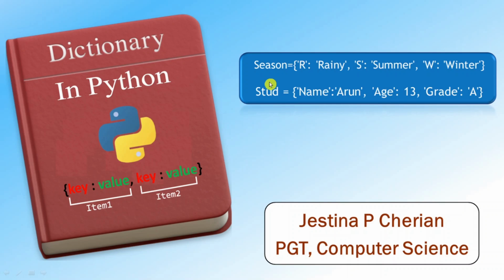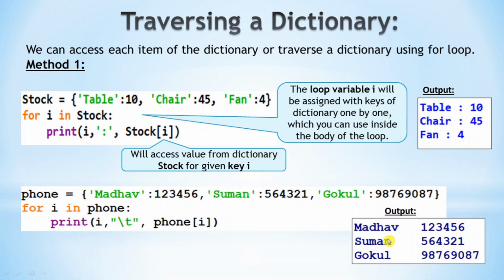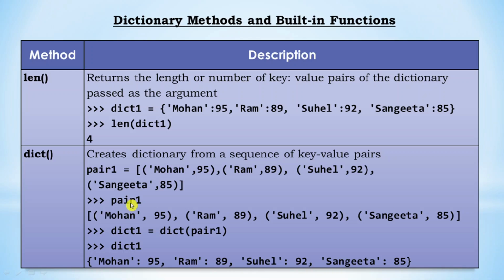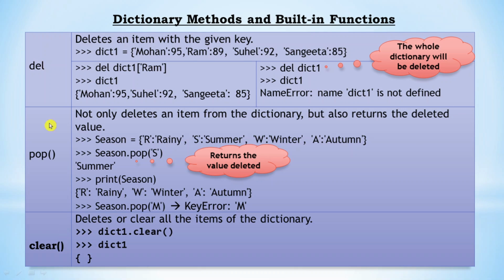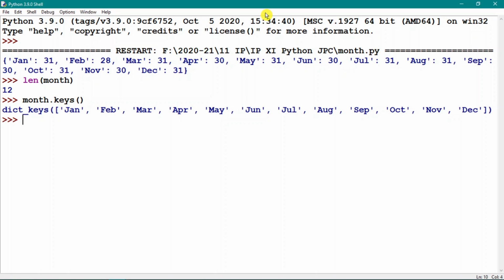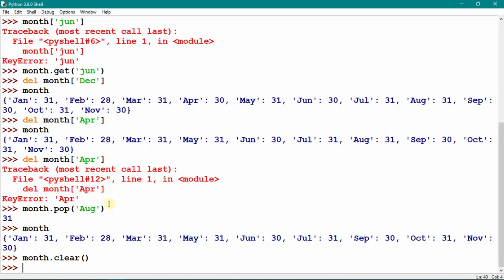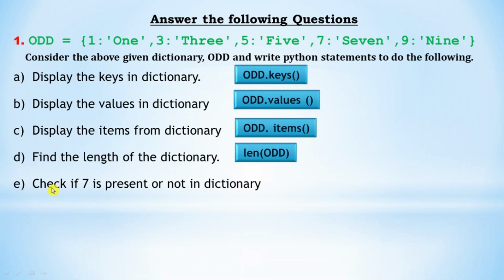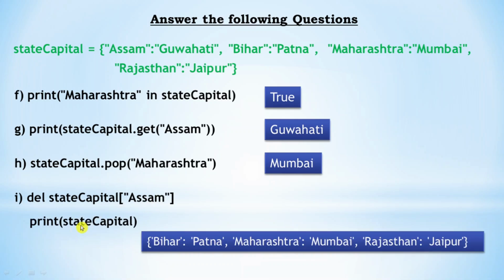Dictionary in Python(Part2) | Traversing, Updating & Deleting elements |Methods & Built-in functions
Dictionary: traversing, updating and deleting elements, dictionary methods and built-in functions